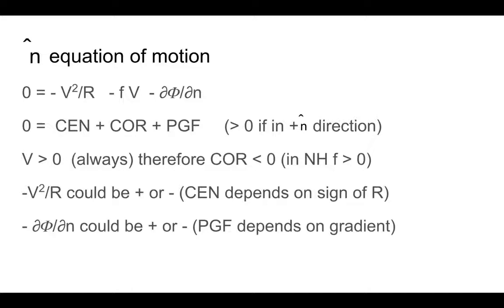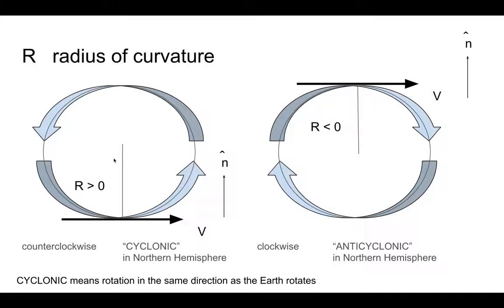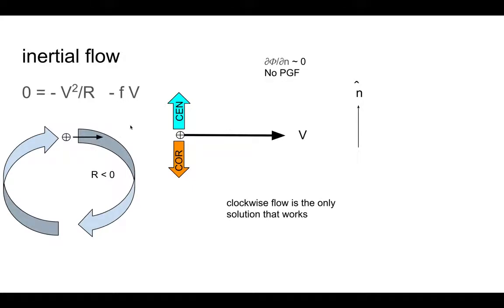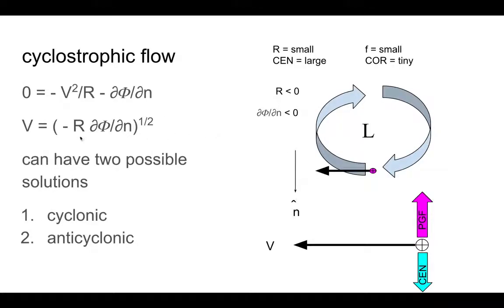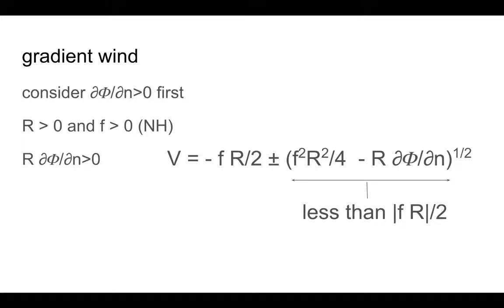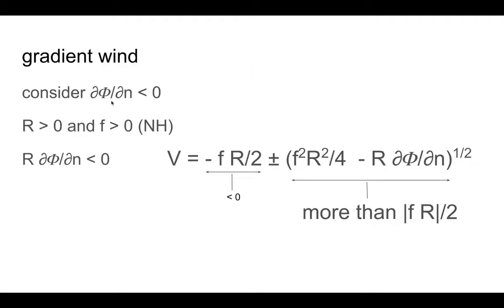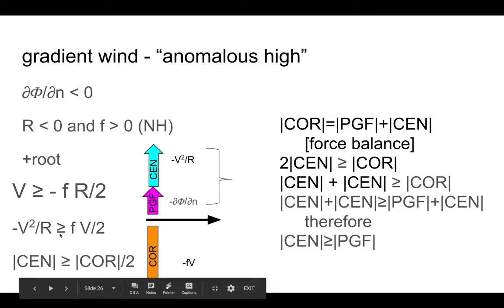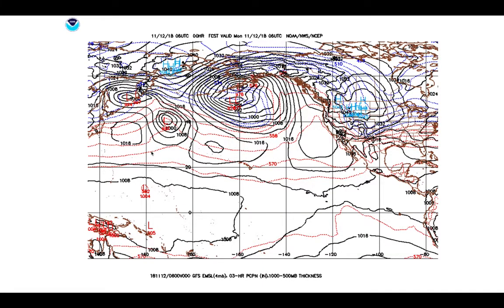422 lecture 20181113